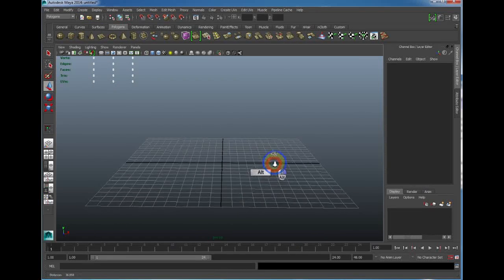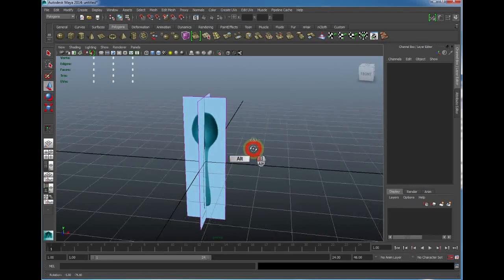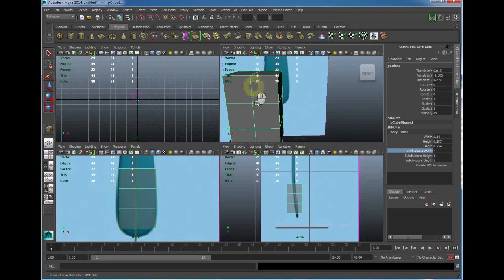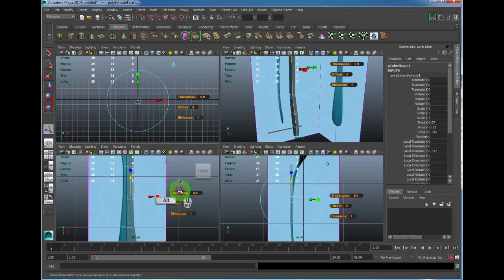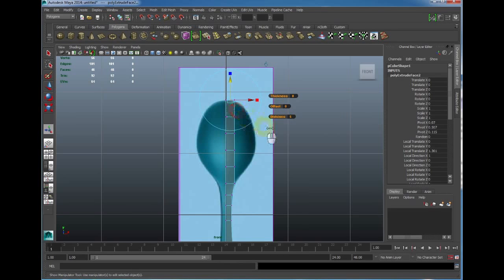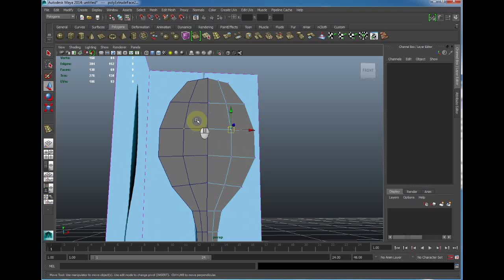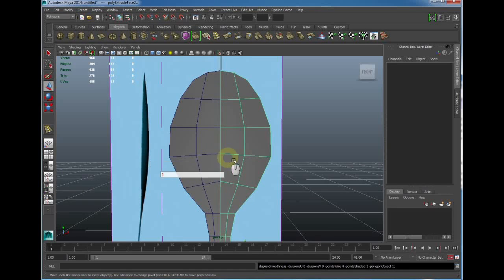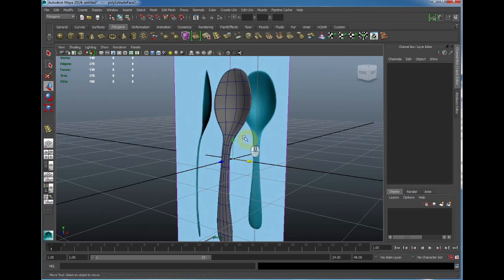Spoon Modeling Maya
This tutorial will teach you on how to model a spoon in Maya.